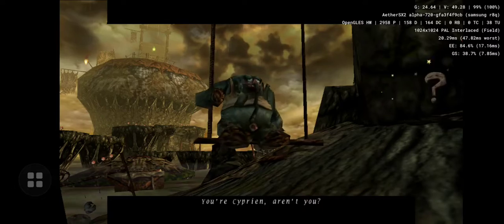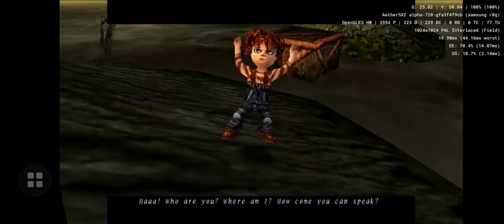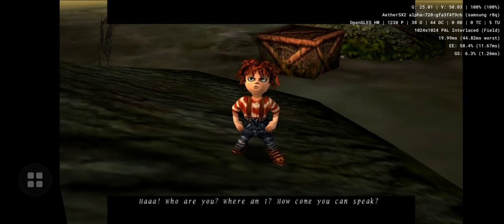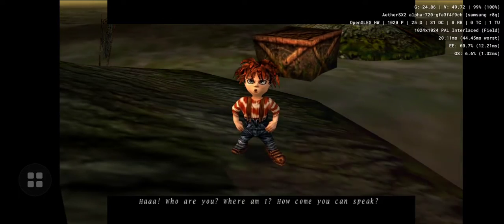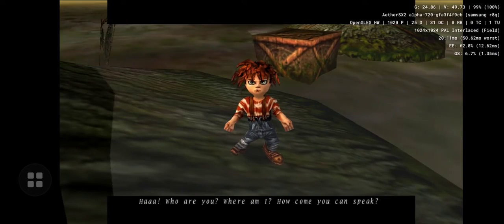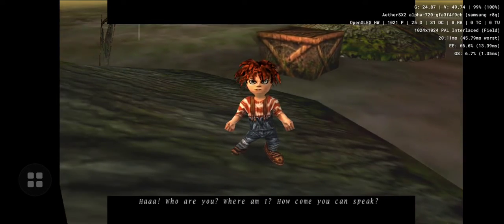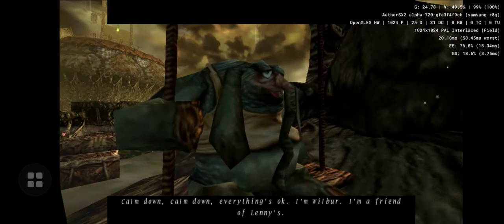Evil Twin: Cypriens Chronicles - Aethersx2 Android PS2 Emulator SD865 Samsung Galaxy S20 FE 5g